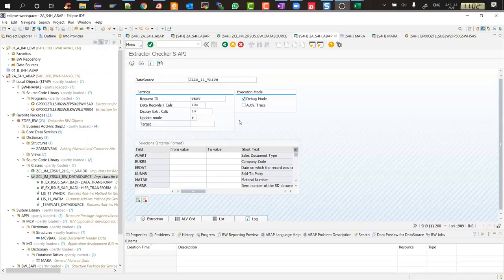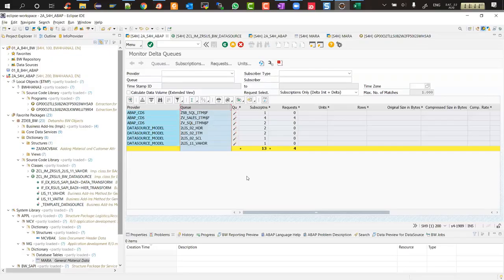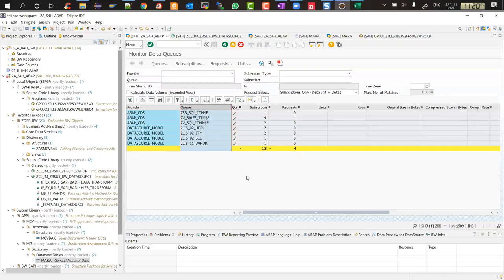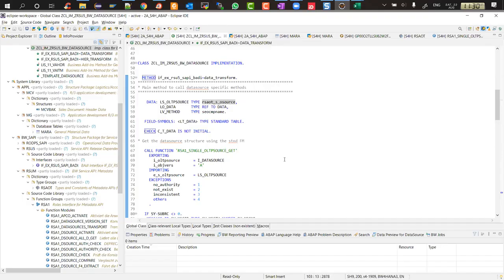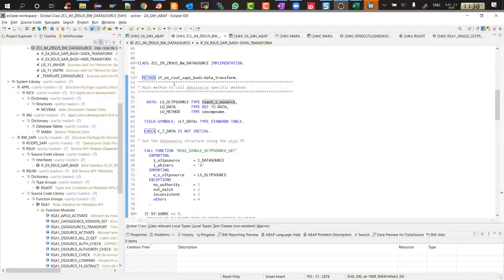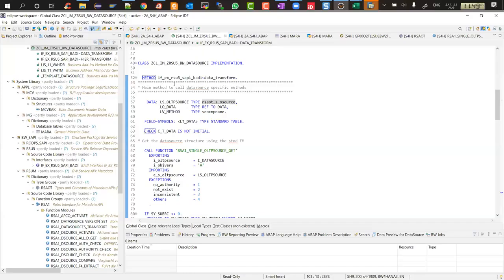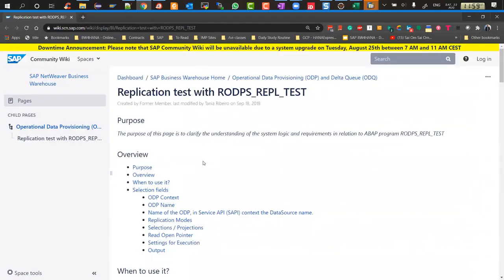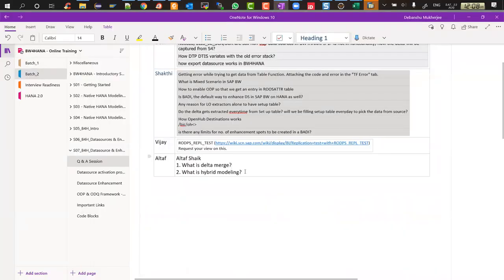S07 Post session Q u0026 A 1